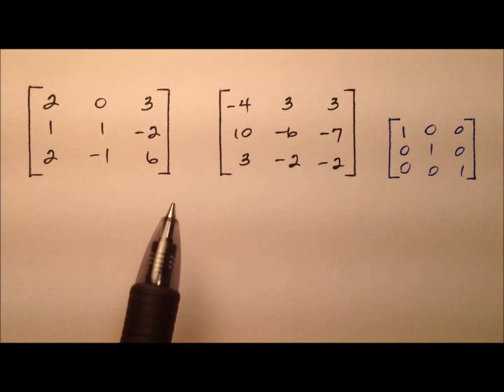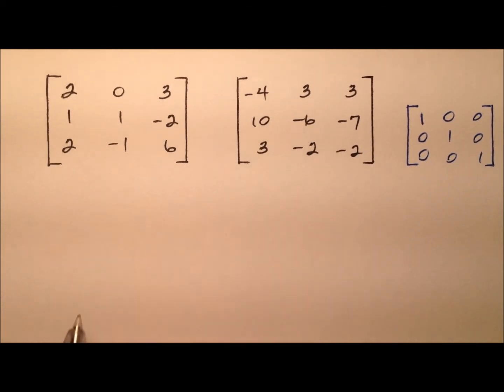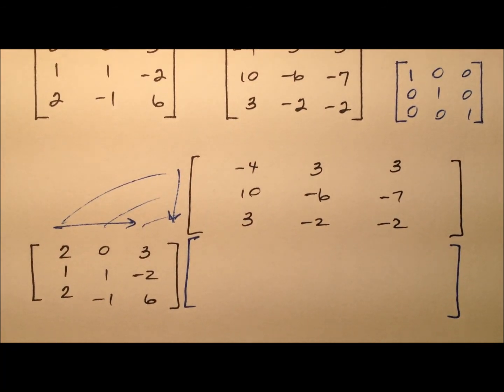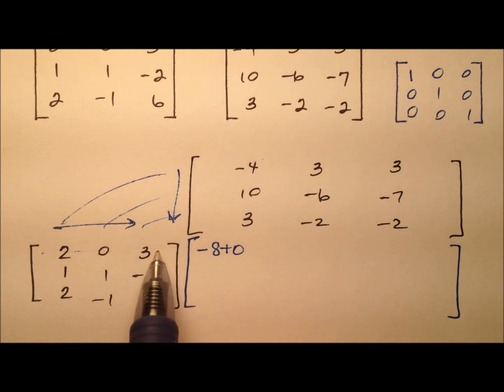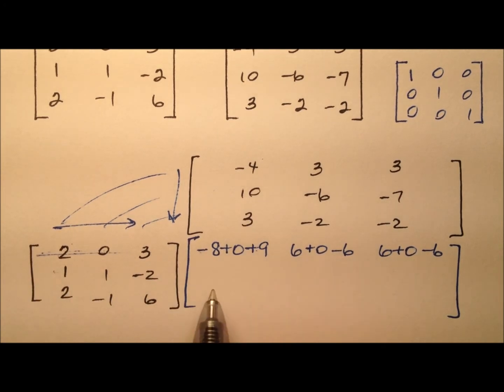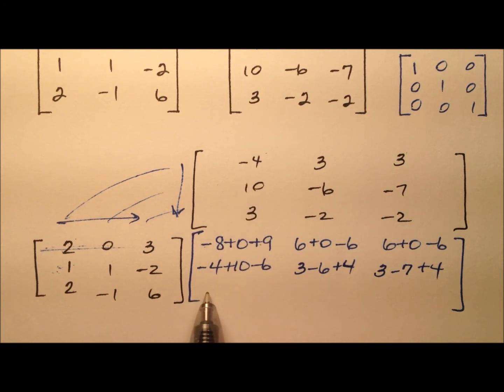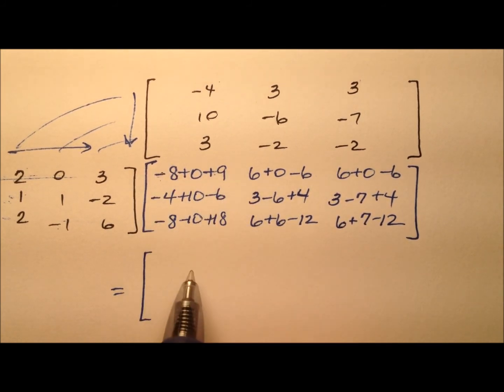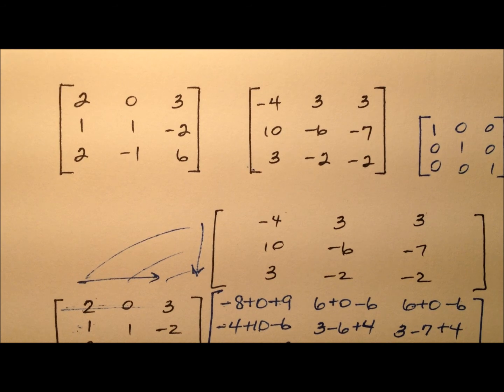Determine Whether the 3x3 Matrices are Inverses (Example)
This video works through an example of determining whether the two given 3x3 square matrices are inverses of one another. If their product matrix is the identity matrix, then they are inverses.